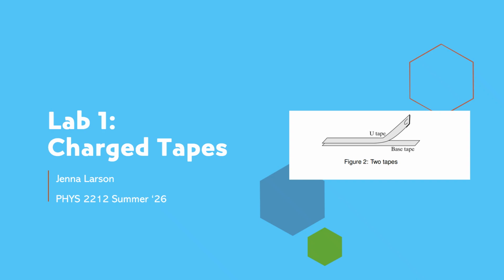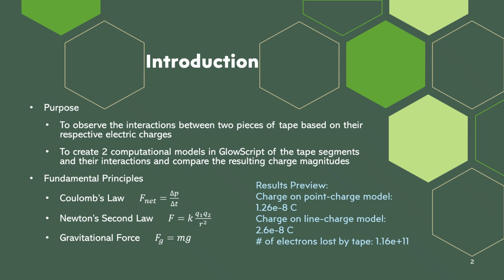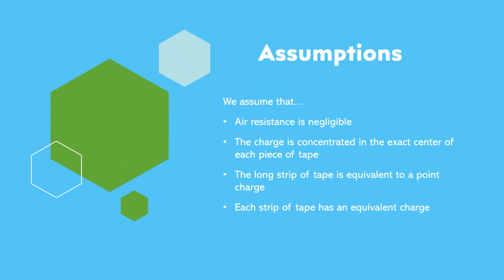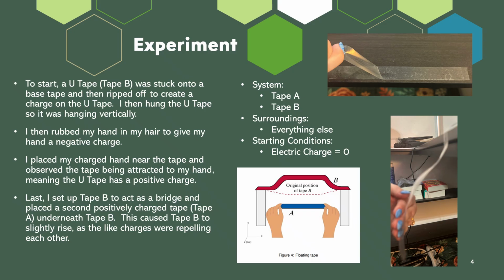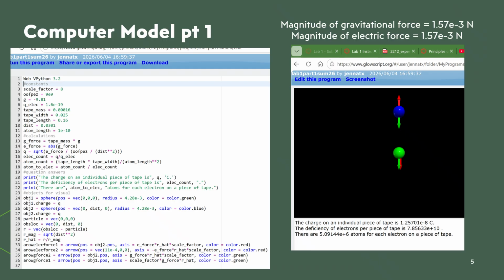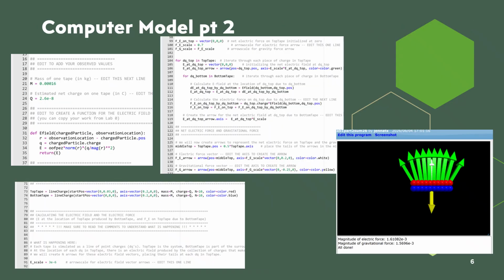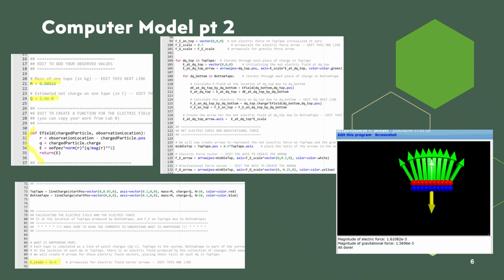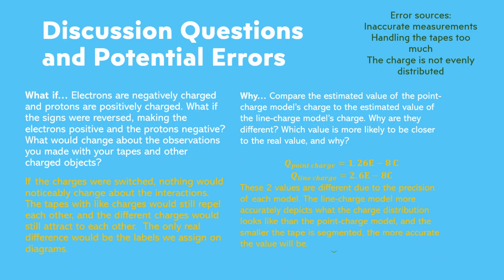PHYS 2212 Lab 1